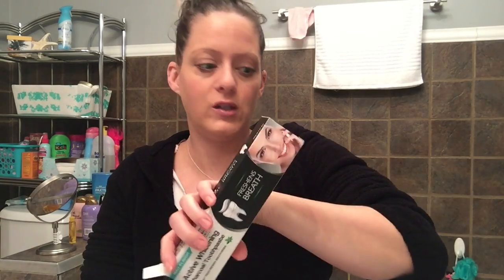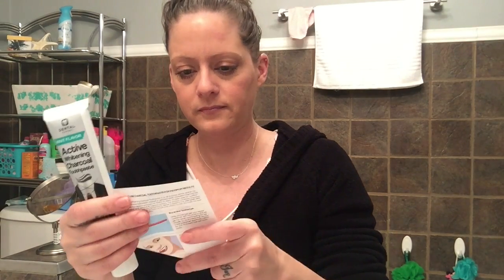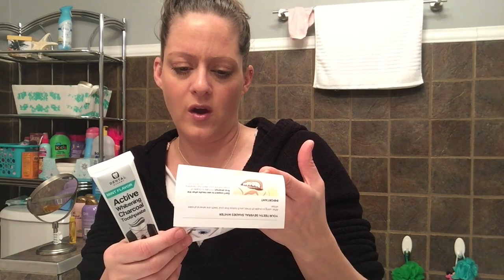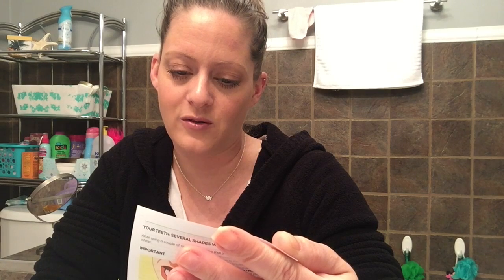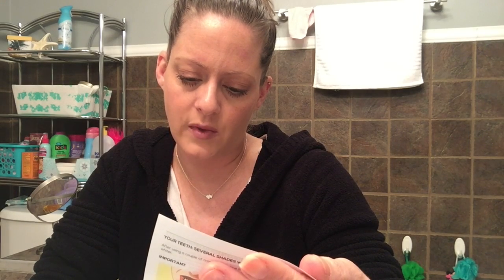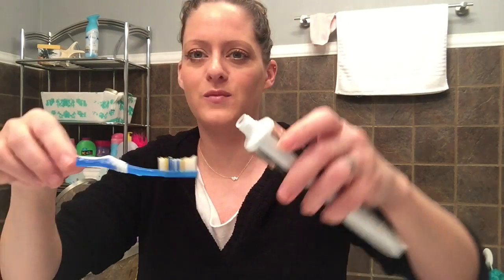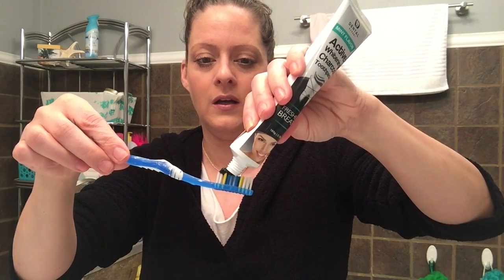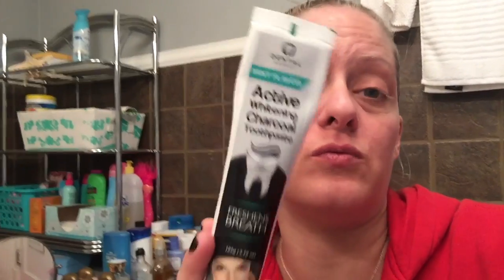TRYING CHARCOAL TOOTHPASTE | DENTAL EXPERT CHARCOAL TOOTHPASTE REVIEW | Angie's Life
💋BEAUTY REVIEW!

HEY GUYS! THIS IS A VIDEO OF MY OWN PERSONAL REVIEW AND OPINION OF  A BEAUTY PRODUCT! I will never give a false review for ANY reason. You guys KNOW me and KNOW that I tell it like it is whether its good or bad. I’m just an honest person and this is just an honest review! Hugs from my beauty room to yours! XoXoXo

👗Poshmark: alehman357

💪🏼MyFitnessPal alehman357